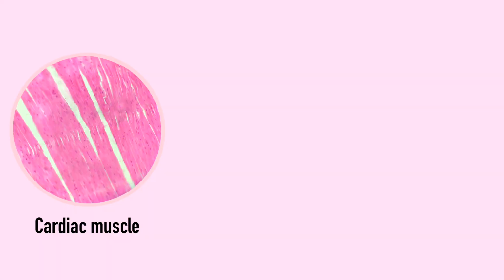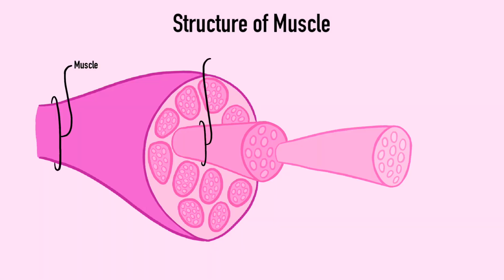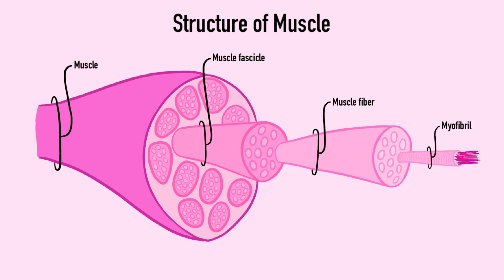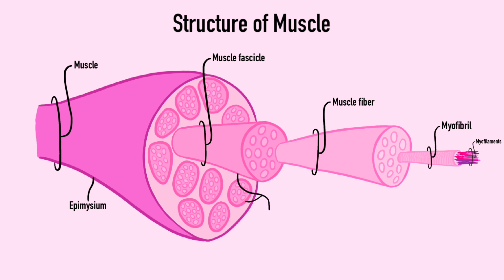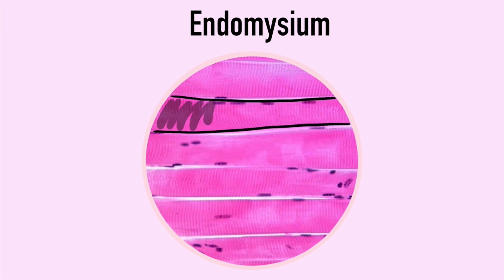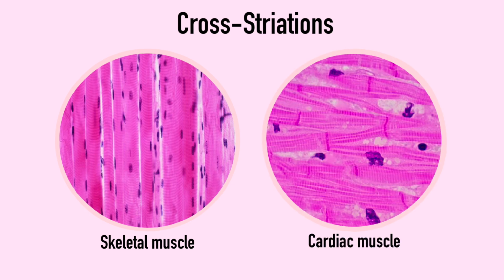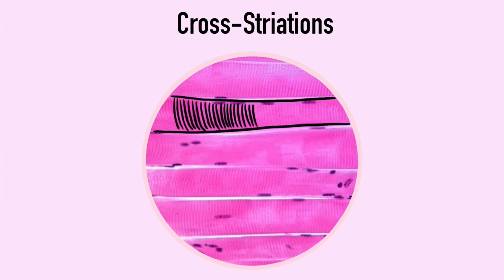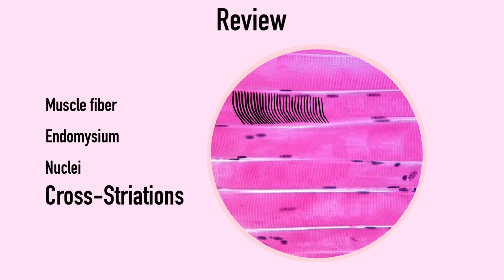Histology of Skeletal muscle.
This is a quick overview of Histology of Skeletal muscle in under 5 minutes.
You will learn the 4 distinguishing features of Skeletal muscle and be able to recognize the slide under the microscope.